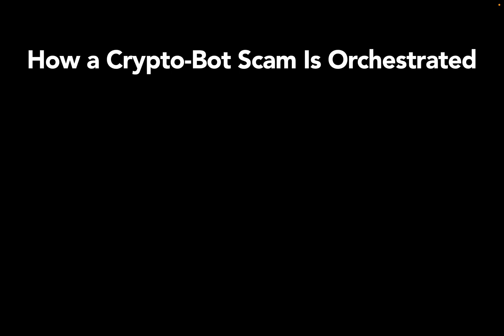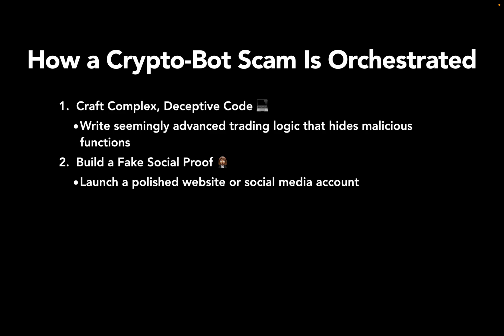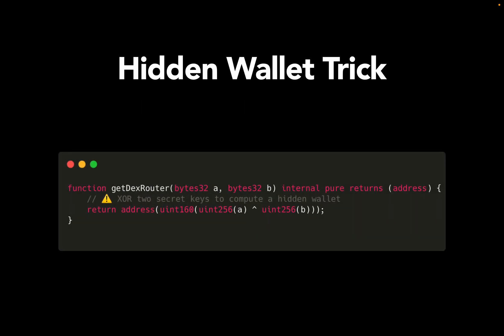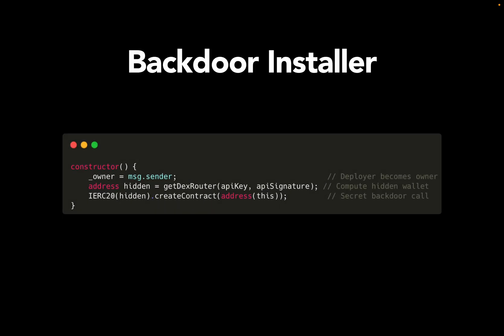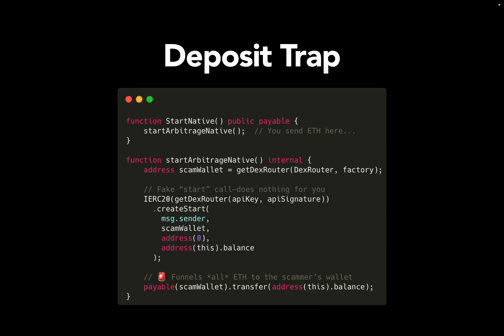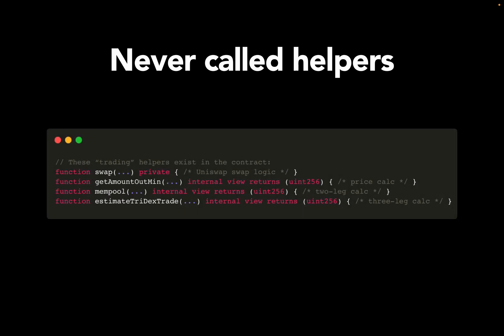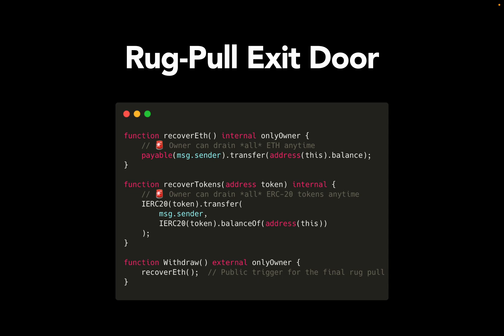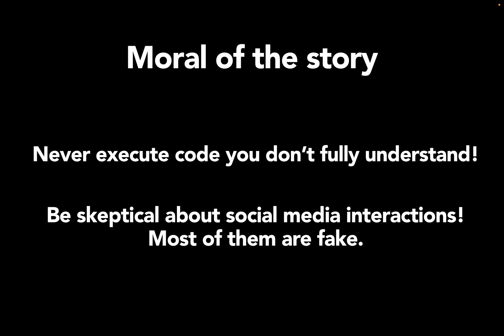People Are Falling for This Crypto Scam – Don’t Be One of Them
Think you're safe just by reading the code? Think again.

In this video, we break down a real-world smart contract scam that uses hidden wallets, fake trading functions, and rug-pull mechanisms to drain funds instantly — all while looking legit. If you're into Python for finance, data science, algorithmic trading, or building on-chain tools, you need to see how these traps are set.

👉 Learn how:
XOR tricks hide wallet addresses
Deployment code installs invisible backdoors
“Trading” functions are just wrappers for theft
Fake helpers trick analysts and auditors
Exit doors let scammers steal it all in one click
This is a must-watch for developers, quants, and crypto users who value security and transparency in smart contract development.